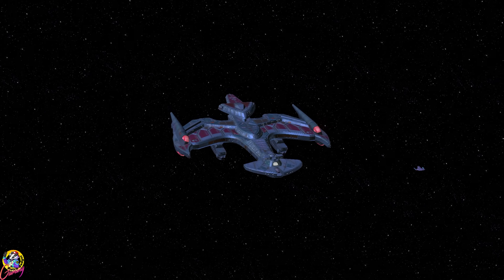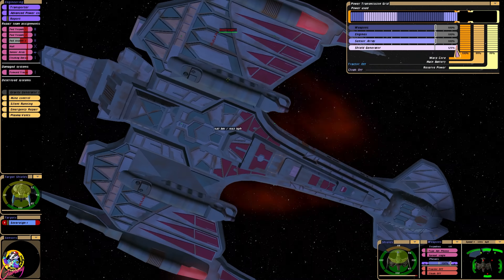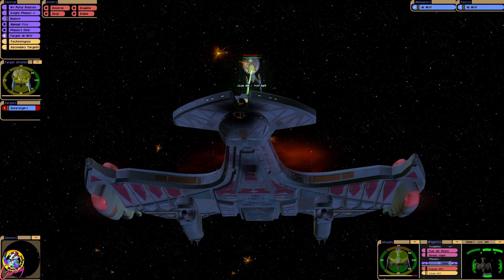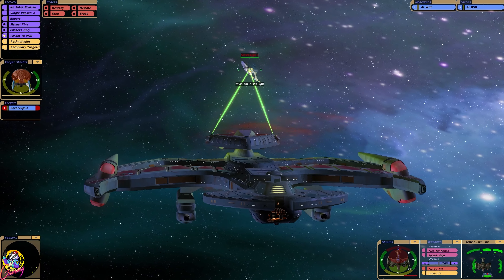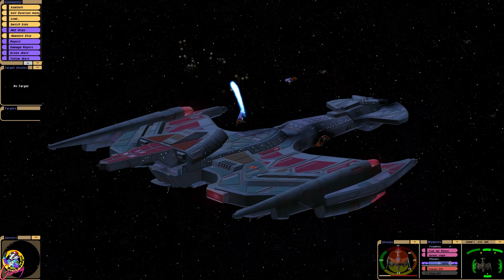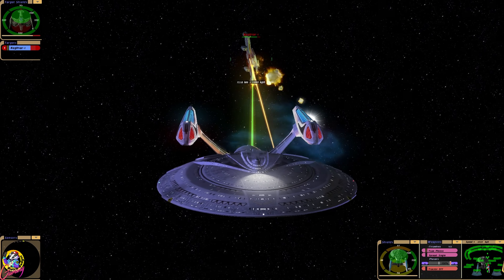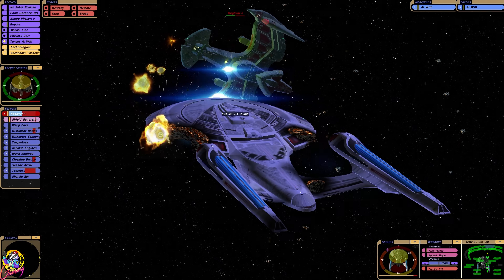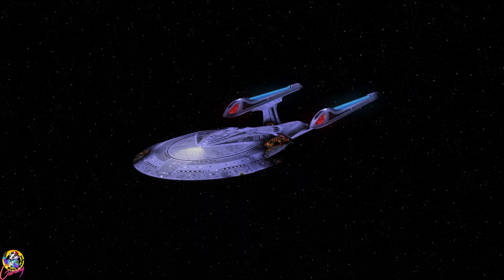NEW Klingon FLAGSHIP ATTACKS Enterprise E | Both Sides - Star Trek Ship Battles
All names will be displayed for 12 months:

Ensigns:  £2.49

Liuetenants: £3.49

Commanders: £4.99

Captains: £6.49